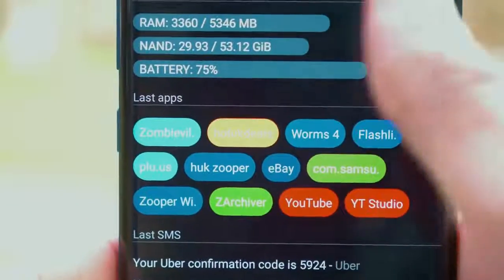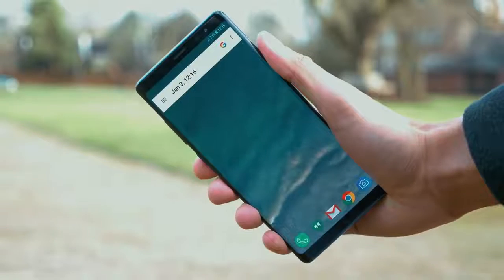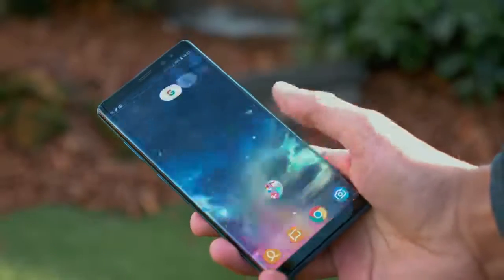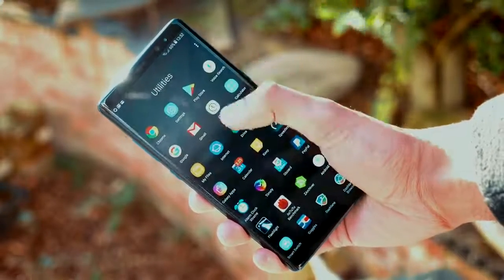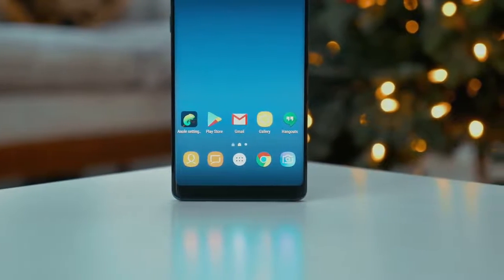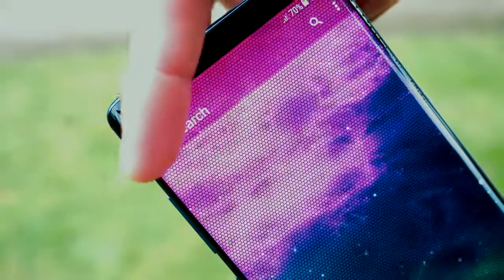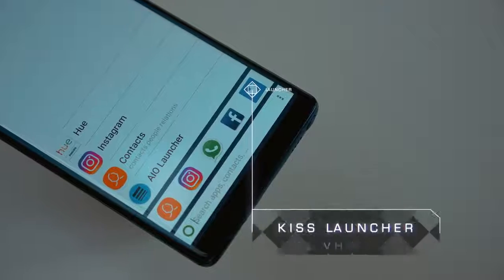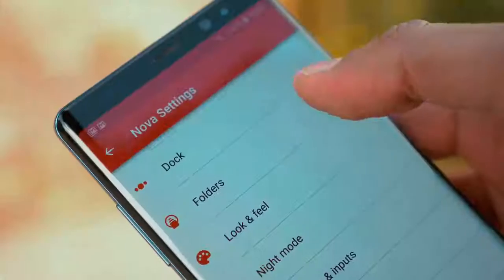The Best Android Launcher of 2018